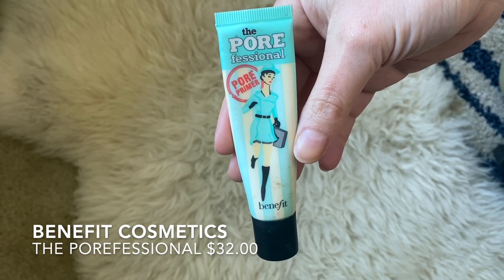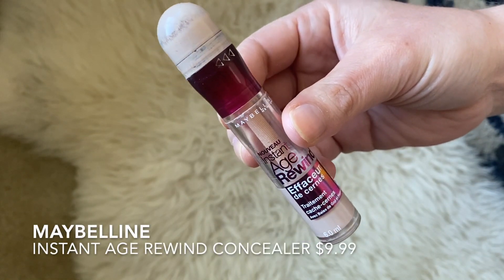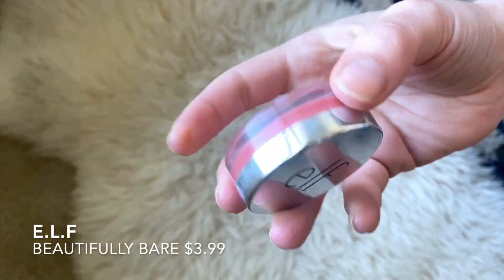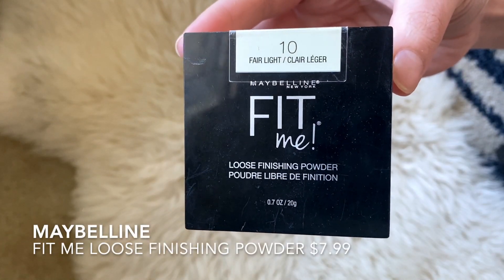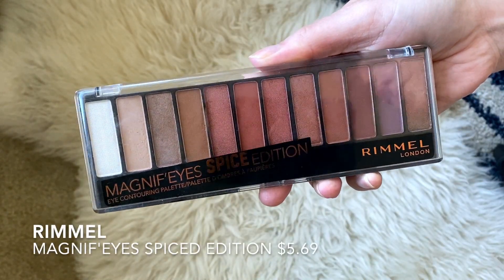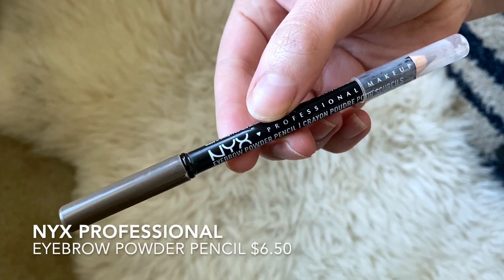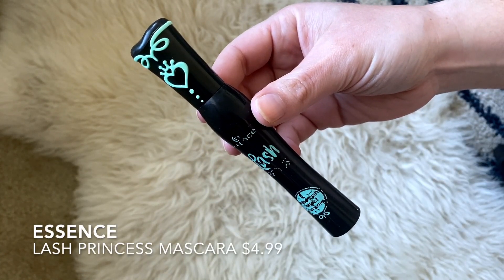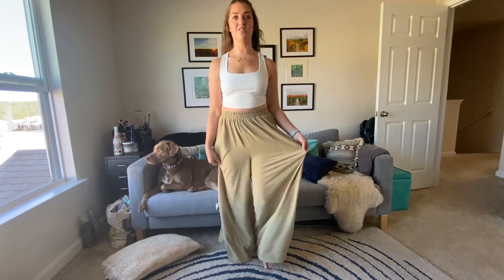GET READY WITH ME FOR MY BIRTHDAY! Turning 28, Goals For My Next Year of Life and More!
Today I'm sharing my look for my 28th birthday! I share some goals and birthday fun while I do my makeup! Enjoy (open for more info and links to products)!